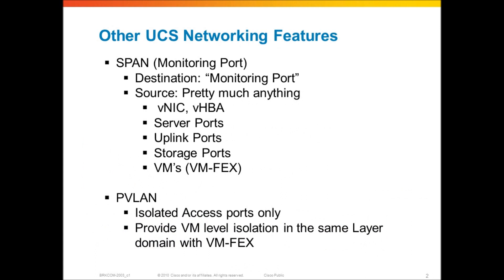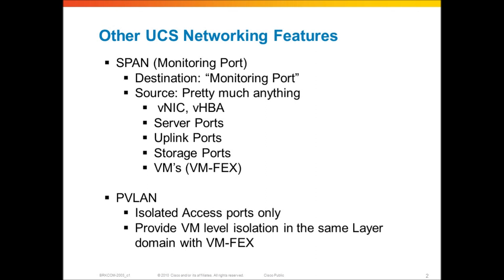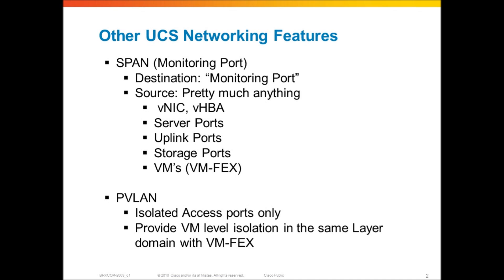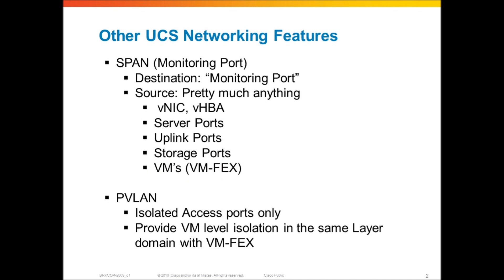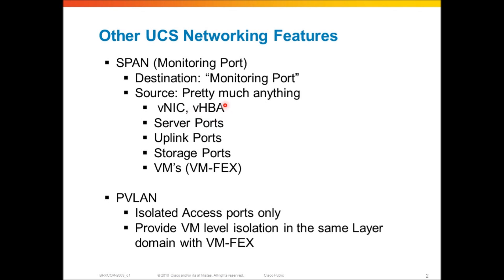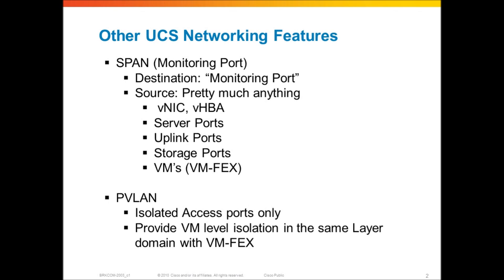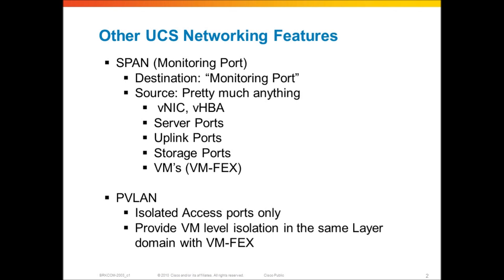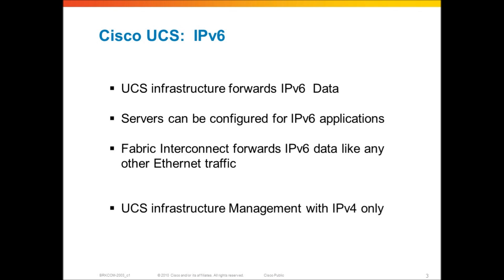Cisco UCS Networking, SPAN, IPv6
Part 12
Cisco UCS SPAN, IPv6